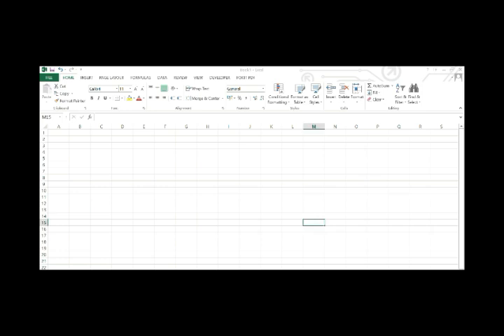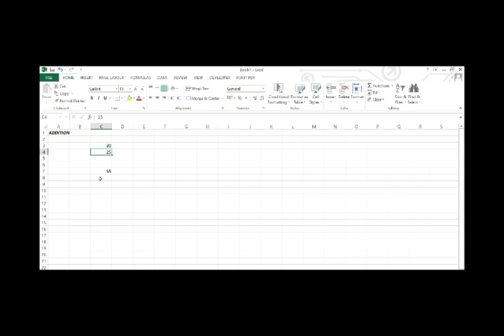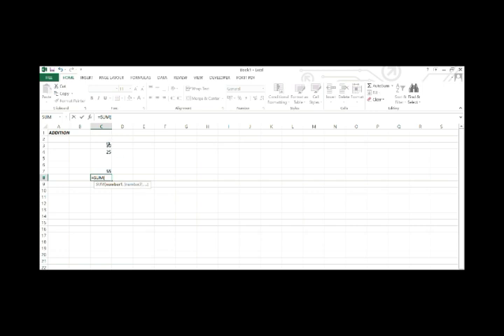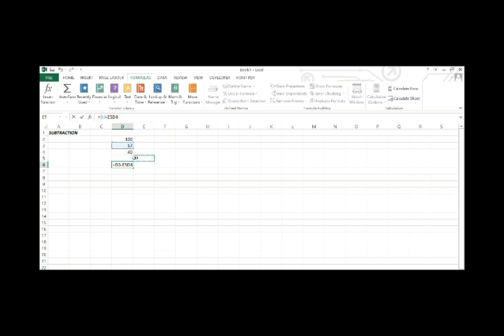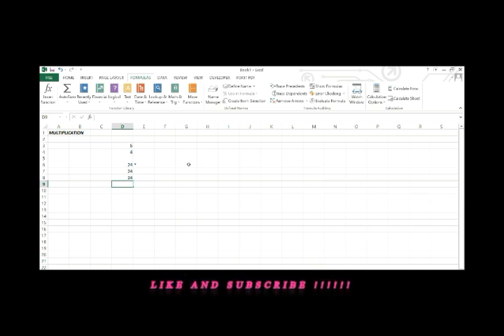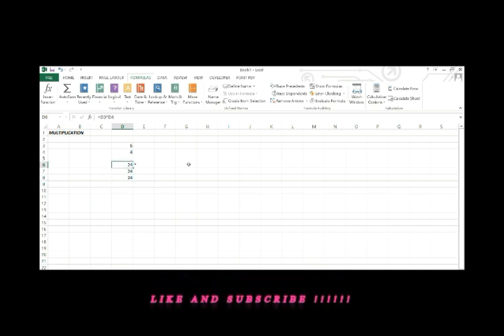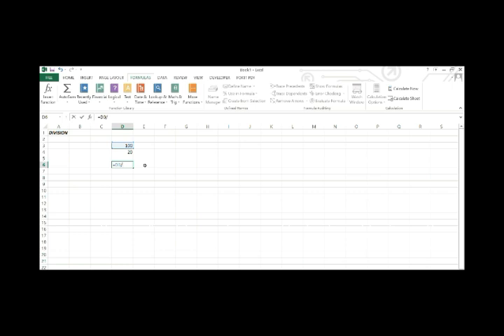Excel made easy - Addition Subtraction Multiplication and Division in Excel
Sum,Product
Basic Excel Calculations